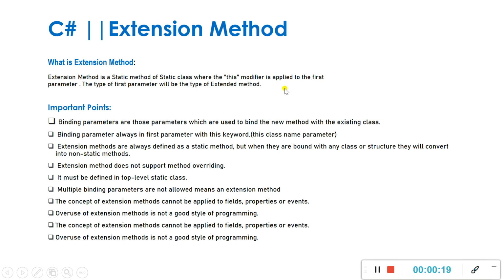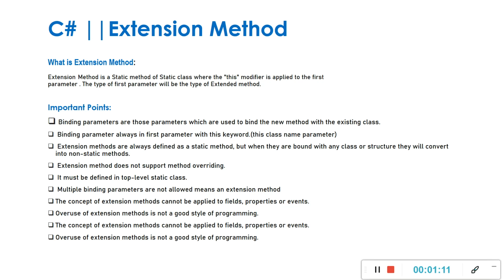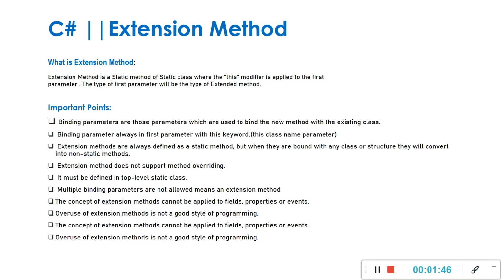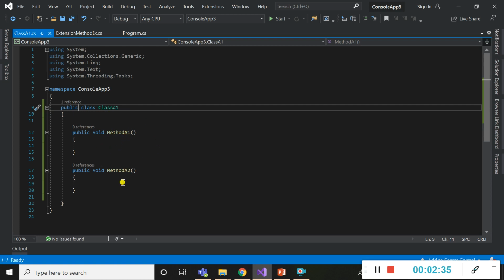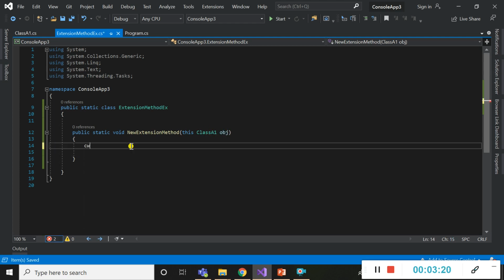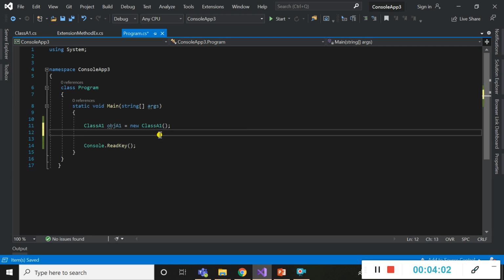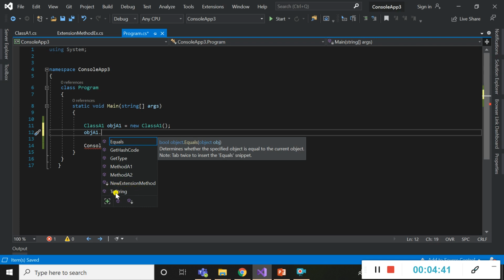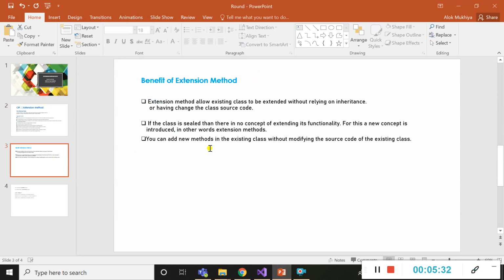Extension Method in C#|| Advantages of Extension Method in c#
Extension Method Example Extension Method Benefit of Extension Method.